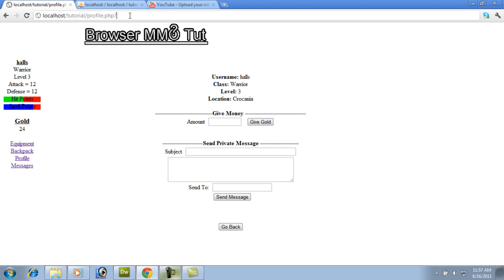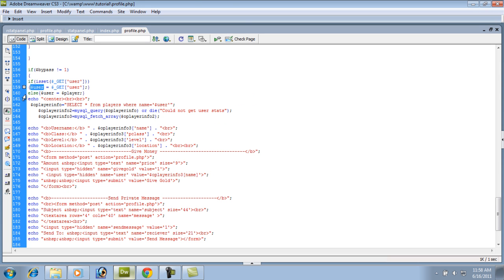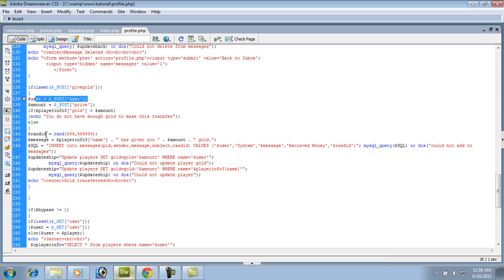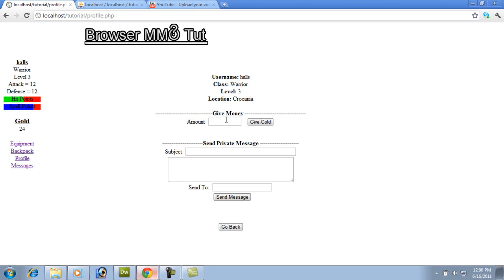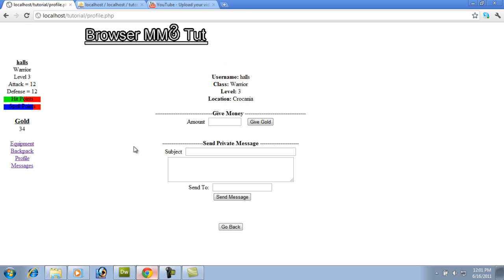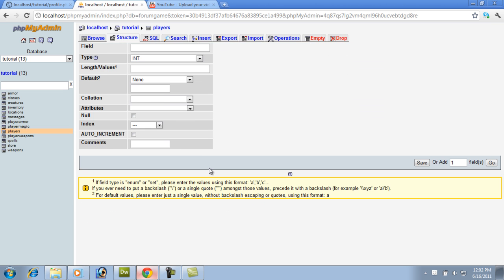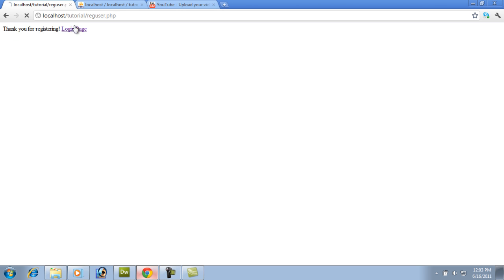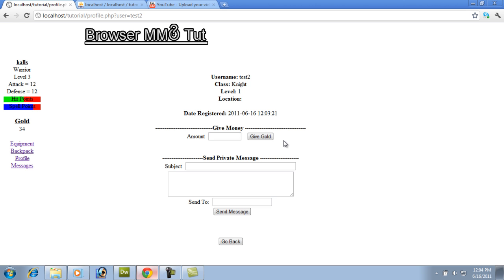Browser-Based MMORPG Tutorial 25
Indie-Resource.com's browser based MMORPG tutorial. These videos will walk you through building a browser based mmorpg using PHP anf MYSQL.
This is community driven as the community designs the game before each video. If you want to take part please